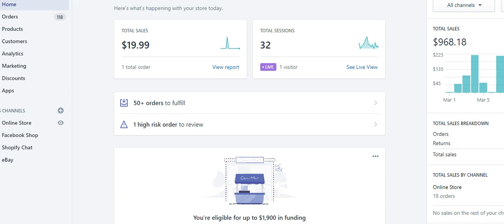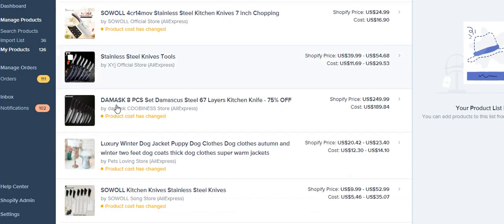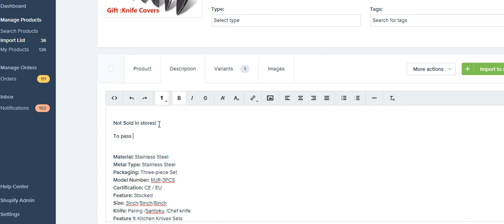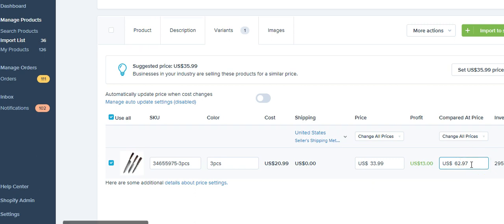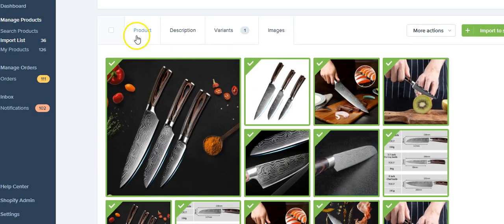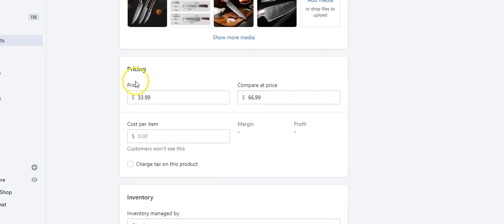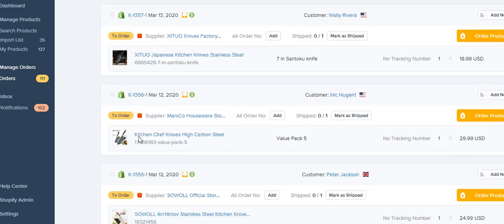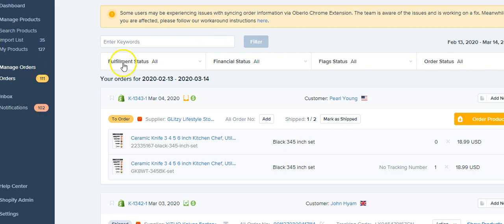Oberlo Basics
How to use Oberlo for Dropshipping with Shopify!